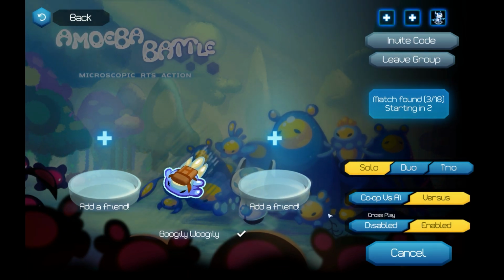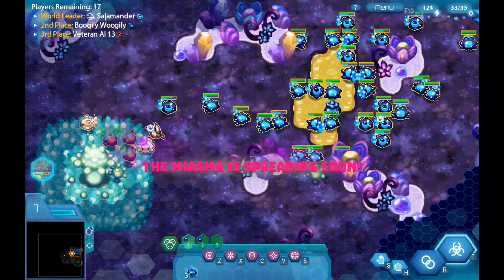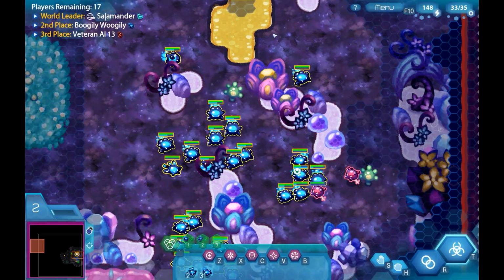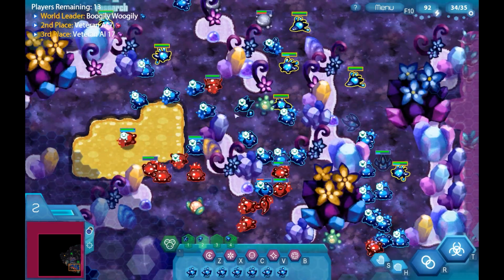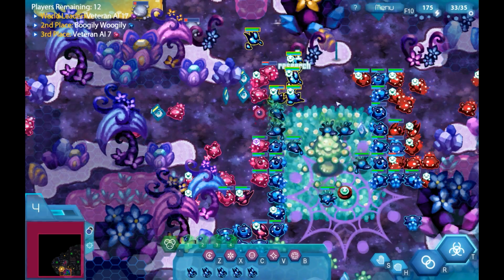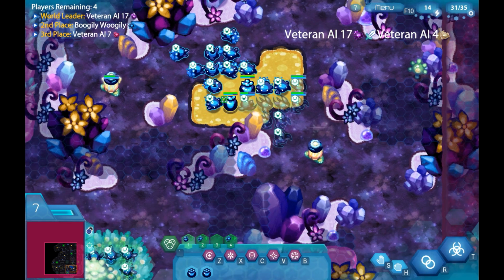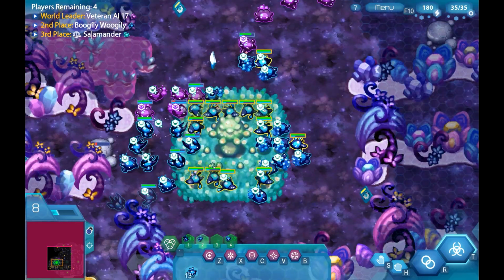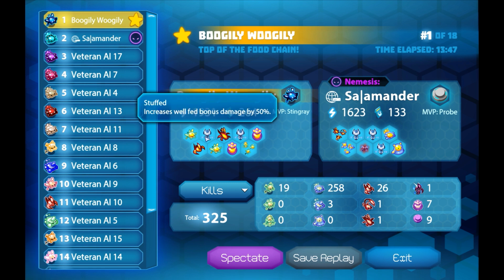Amoeba Battle Match Analysis - Episode 03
In this video, follow the thoughts and strategies of our lead designer in real time as he plays an online game of Amoeba Battle versus other players.

ABOUT AMOEBA BATTLE
Amoeba Battle is a real time strategy game where you take control of amoebas and guide them in doing what they do best - feed, multiply, and evolve. Turn your single-celled soldiers into an amoeba army and fight back the infection that threatens the microscopic world!